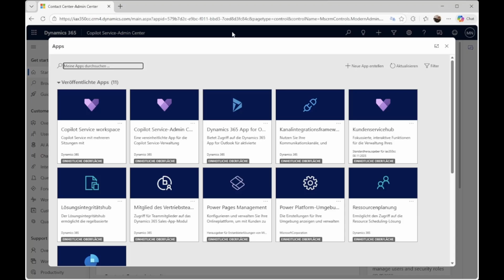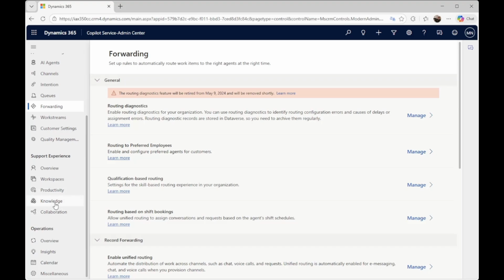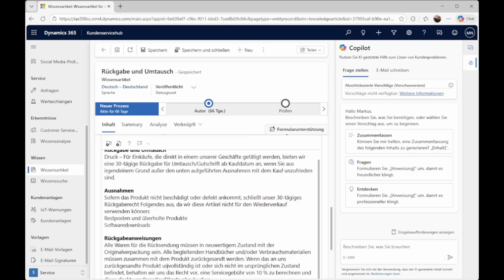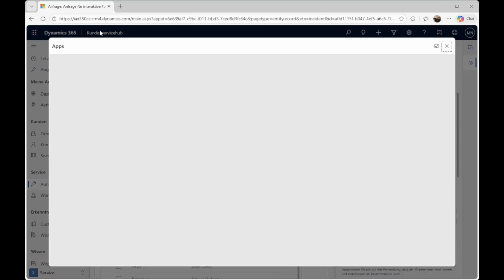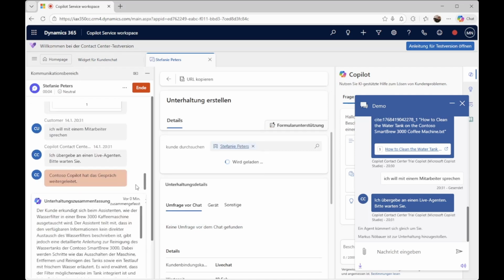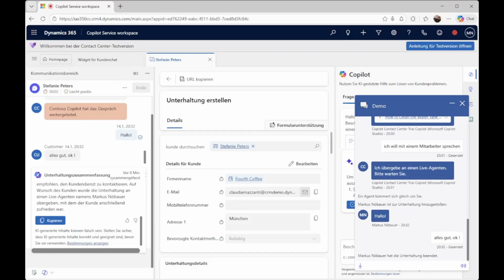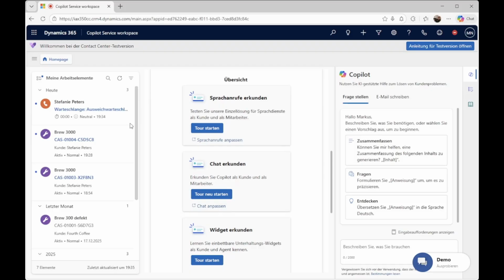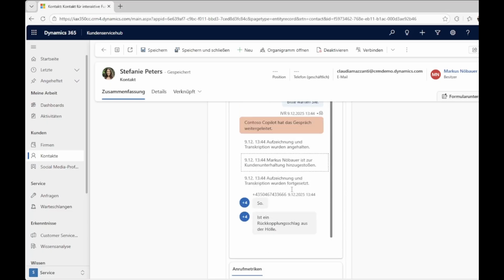Dynamics 365 Contact Center: Overview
Dynamics 365 Contact Center (aka. Copilot Service Workspace) is an Addon to Customer Service for direct contact with a customer. It supports multiple channels like Chat, Phone Call, SMS and Teams. Copilot can summarize the case and suggest solutions based on the Knowledge Base. This video shows how a chat conversation and phone call is handled by Copilot and handed over to a human agent.